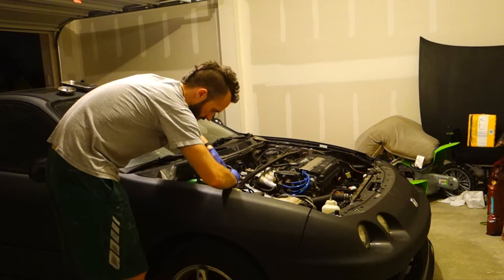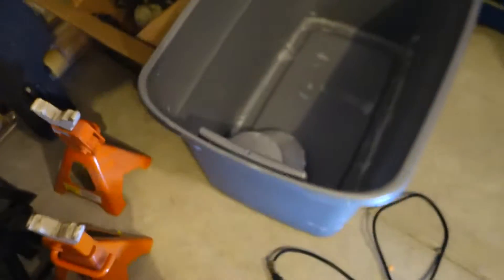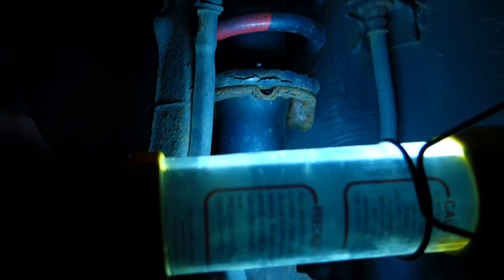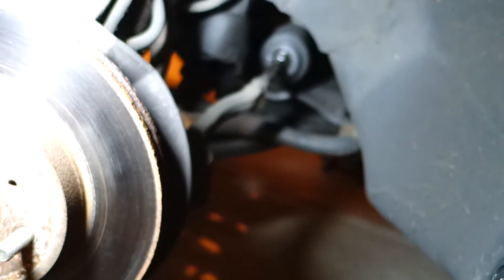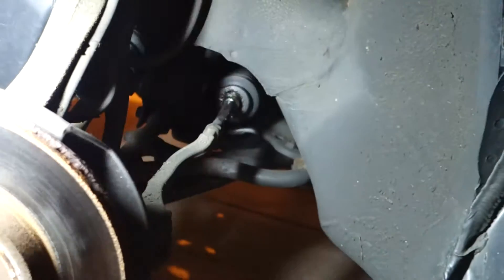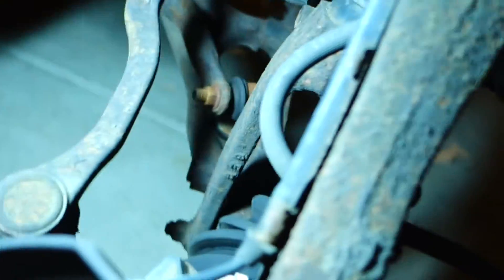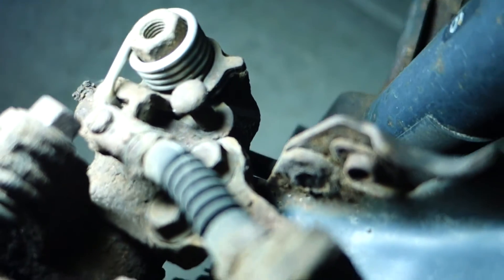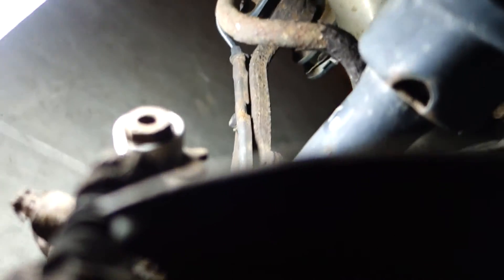Integra GSR Teardown Begins Episode 3 - Honda Civic EK9 Build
Time to have a closer look at the 96 Acura Integra GSR organ donor car that will be stripped for parts to pay for the project.
Along with having the heart and suspension transplanted onto the civic.

Welcome to Stauffer Garage! I am beginning an EK civic project car build and will be documenting the entire process vlog style along with tutorials and updates. I have picked up an Integra GSR for cheap and will be pulling the B18C and all other components that will fit and putting them onto my Civic. Goals for this car are to make it daily but it will be primarily a track day weapon! Boost might come into play along with other mayhem! Not a drift car build, but this will certainly be closer to a race car build when all is said and done for this little hatchback